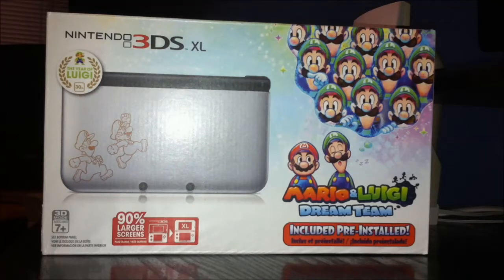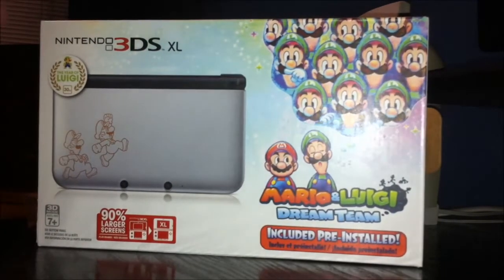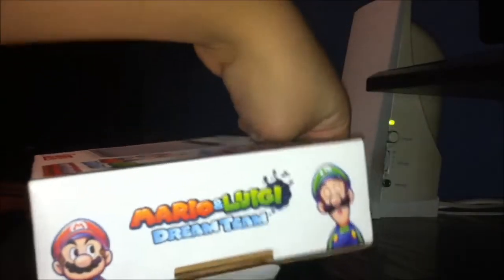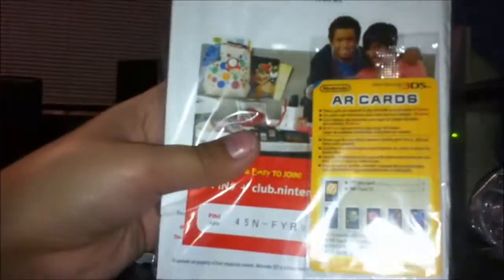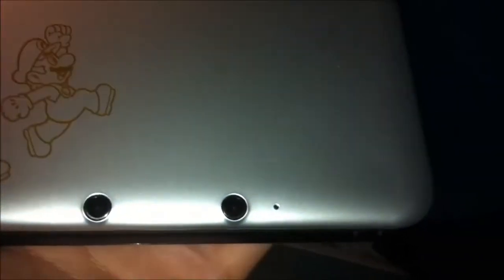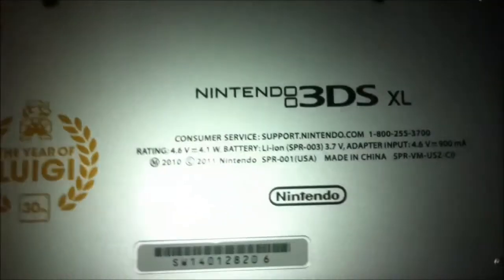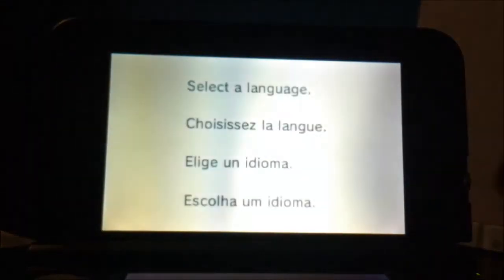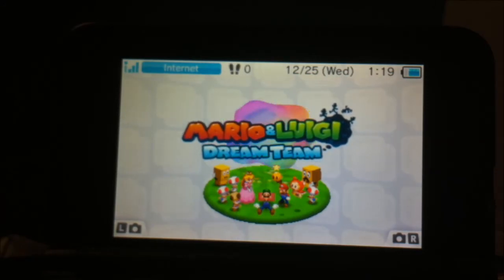Nintendo 3DS XL Mario And Luigi Dream Team Bundle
This was awesome